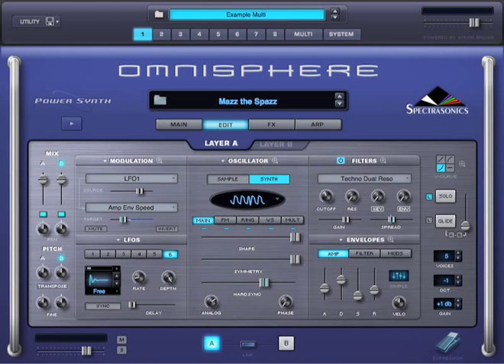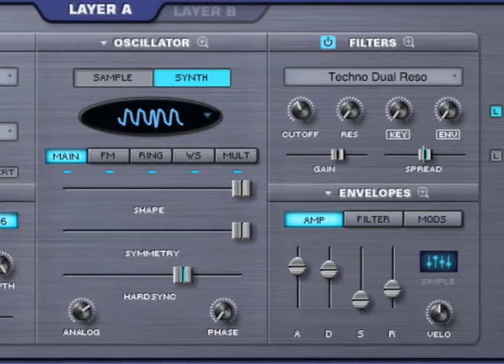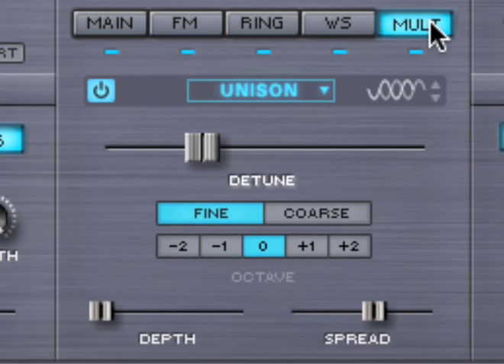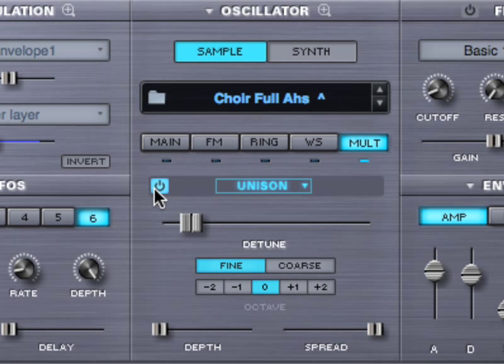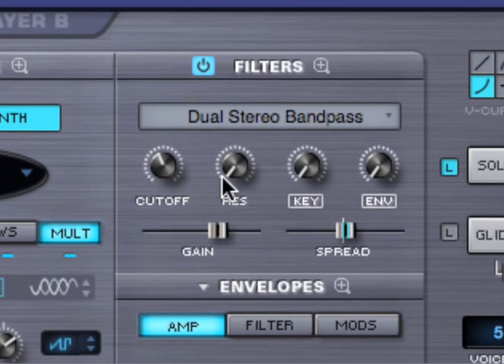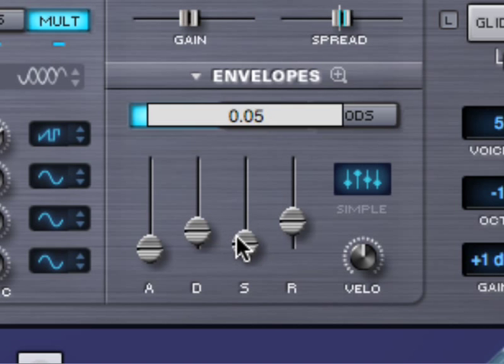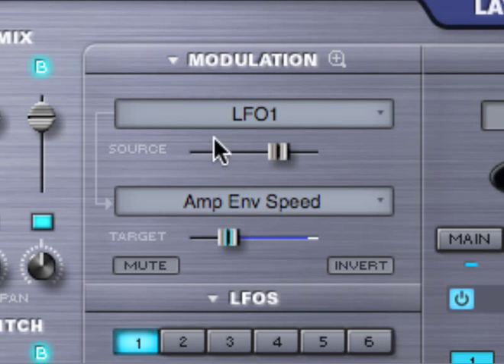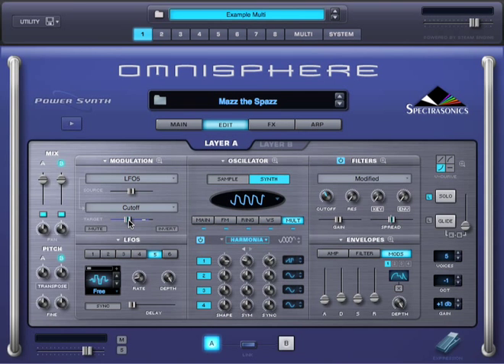Spectrasonics Omnisphere Tutorial Videos 5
Spectrasonics Omnisphere Tutorial Videos